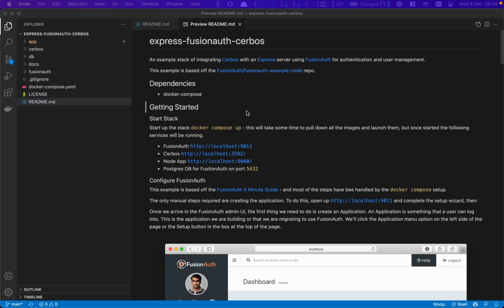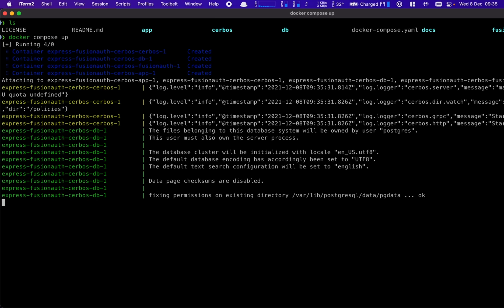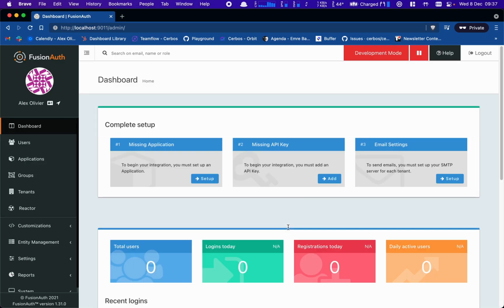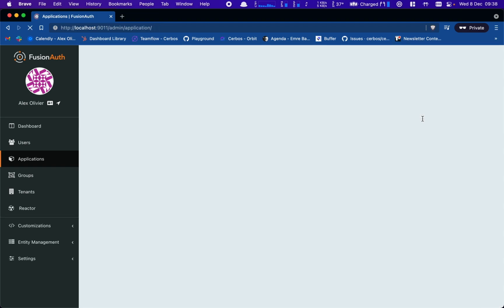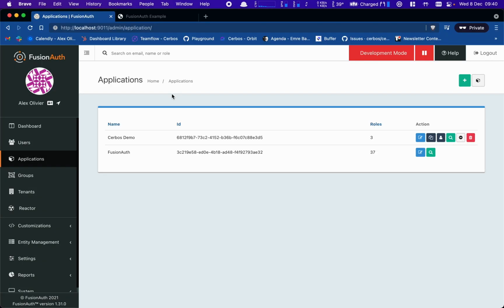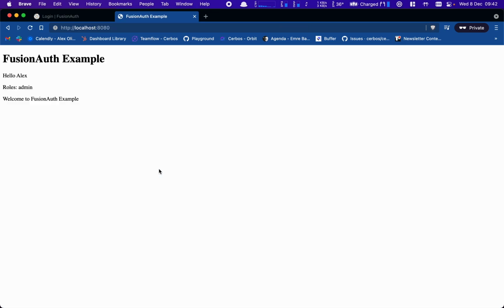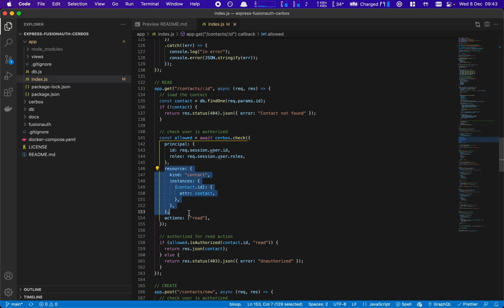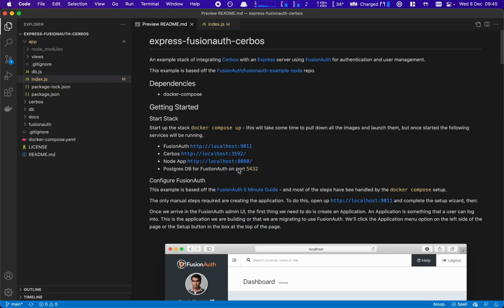Using Cerbos with FusionAuth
An example app using FusionAuth for authentication and Cerbos for auhtorization.